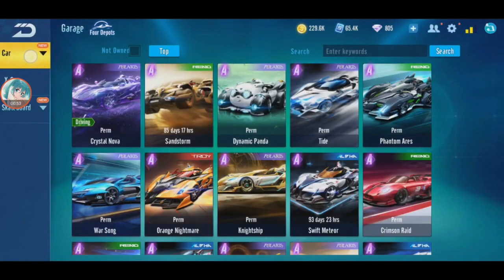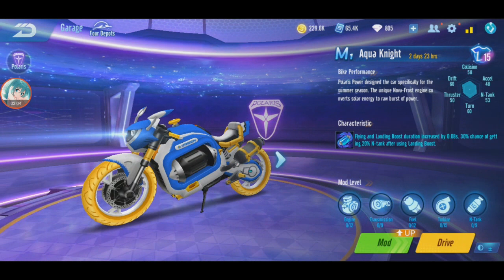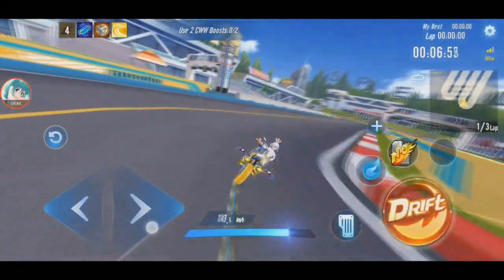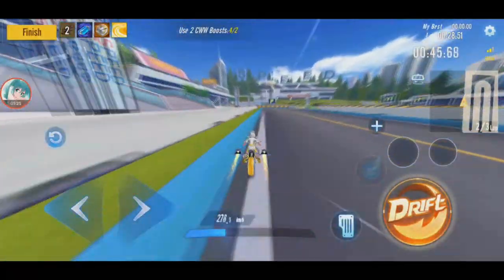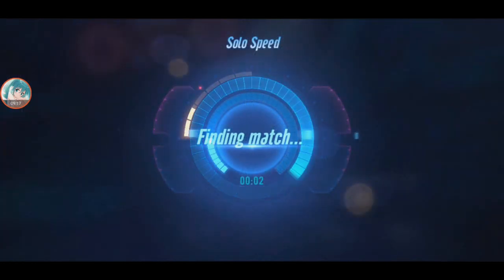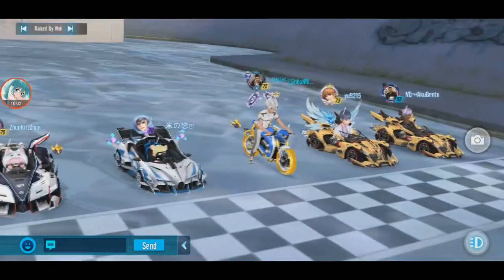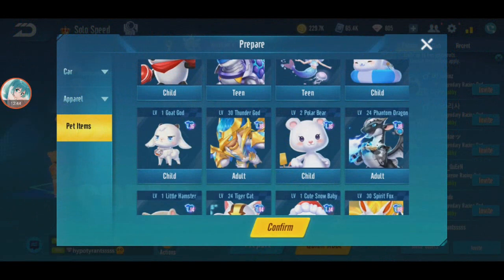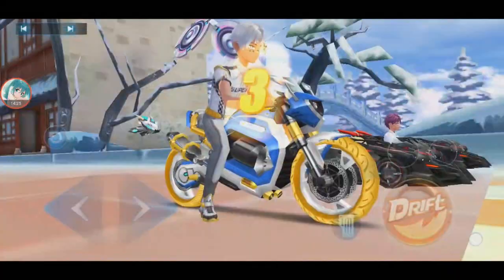Review Aqua Knight - 2nd Best M1 Bike 【Garena Speed Drifters】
another new free M1 bike event. lets see why this is 2nd best M1.